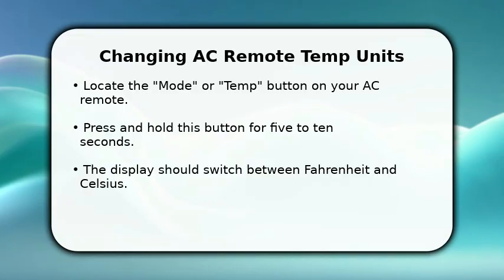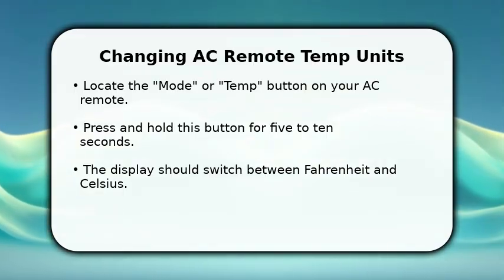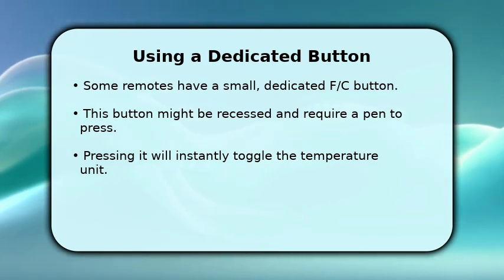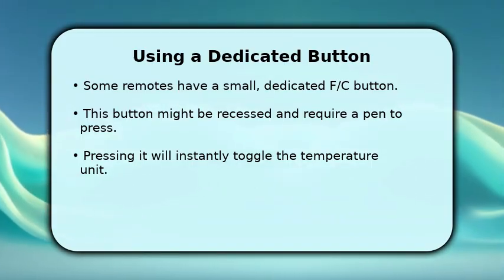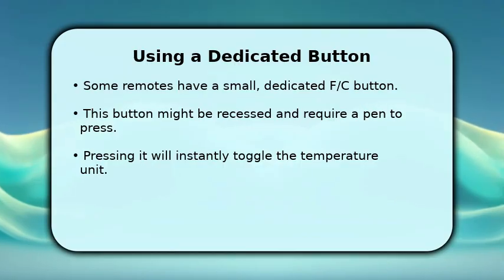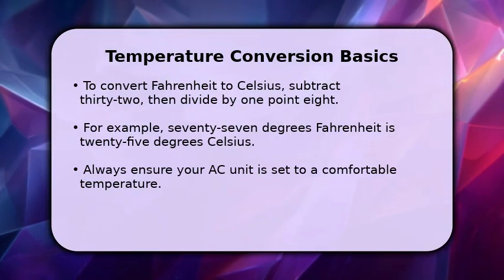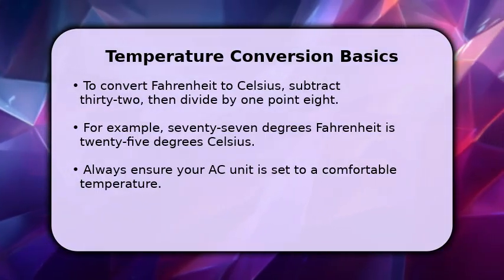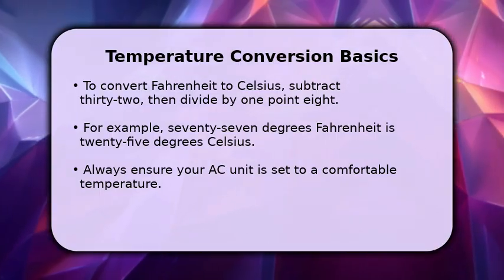How To Change Fahrenheit To Celsius Remote AC (Easy Method)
▸ (t) We'll walk you through each step of the process, from locating the temperature unit setting on your remote control to making the necessary adjustments. Our clear instructions and close-up shots will ensure that you can follow along easily, even if you're not tech-savvy. So why wait? Watch this video now and start enjoying your air conditioner in Celsius with ease!

fahrenheit to celsius remote ac, change temperature unit on remote ac, easy method for converting fahrenheit to celsius, remote ac troubleshooting, temperature setting on remote control, adjusting ac settings for travel, converting fahrenheit to celsius, remote air conditioner tips